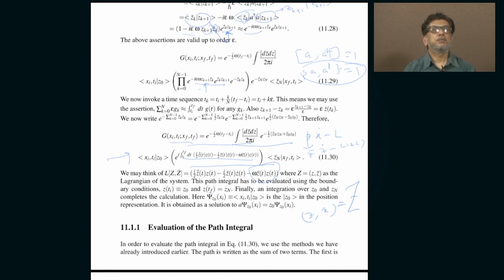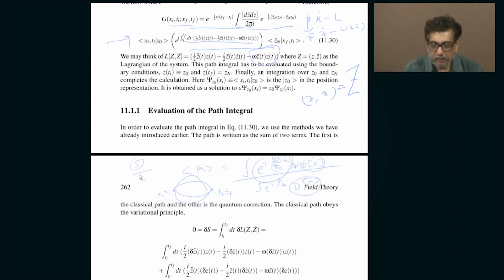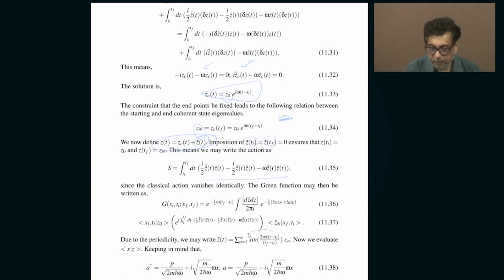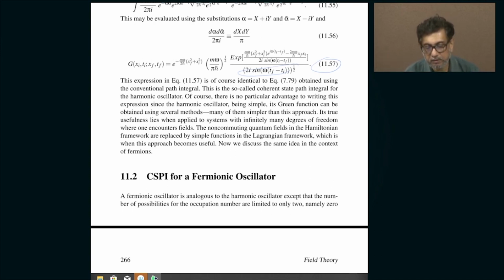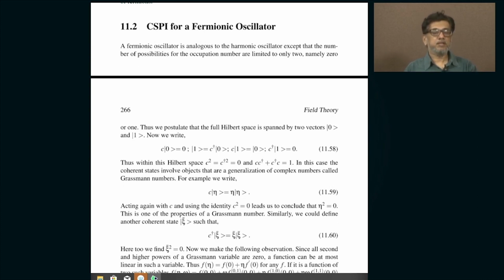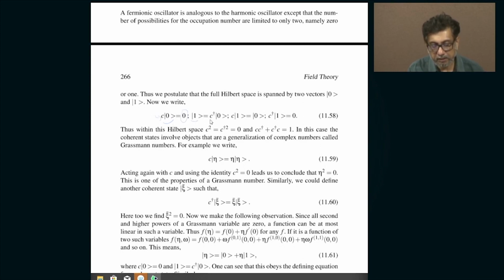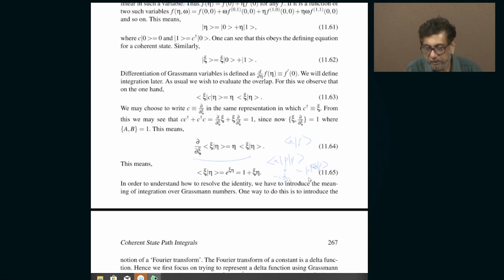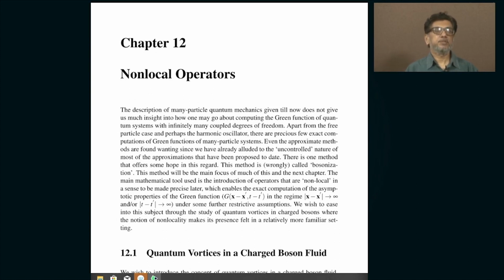Fermionic Coherent States